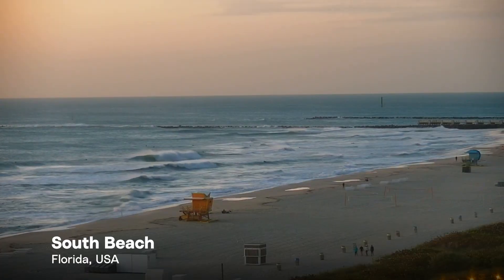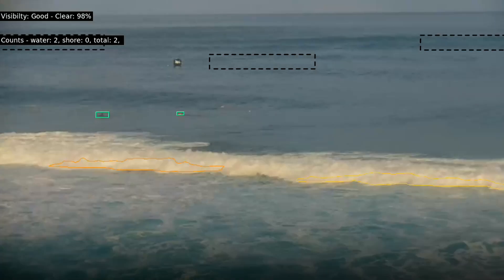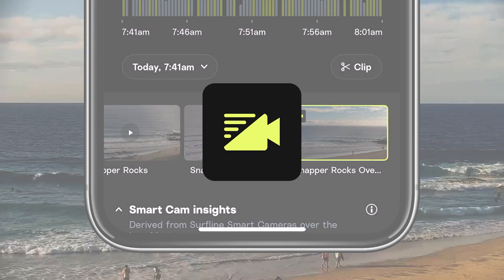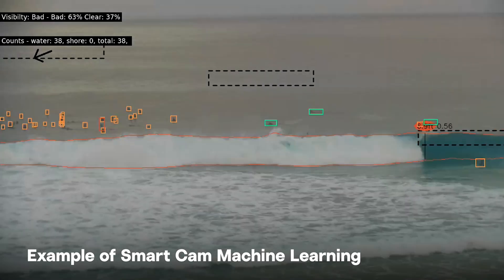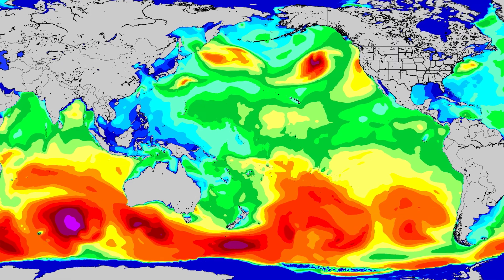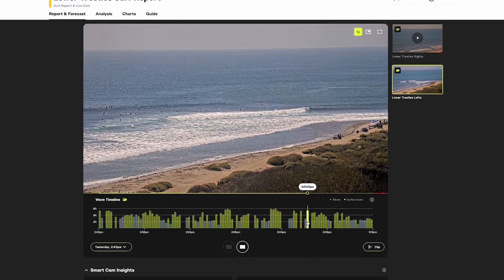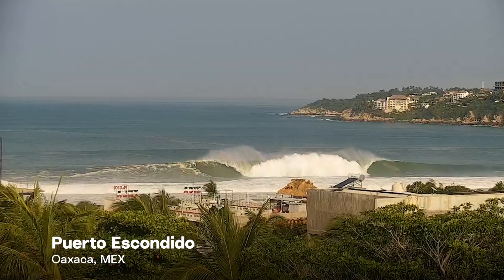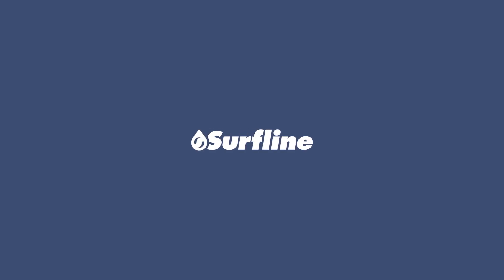How Surfline's Smart Cams provide more frequent and precise surf heights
Calling wave size can be subjective. It can depend on where you are in the world, your skill level, or even how tall you are. Now with Smart Cams, we can observe and measure the height of every wave, by identifying the peak and trough of every wave and measuring that distance.
Surf heights from the Smart Cam are available at any spot with a Smart Cam, which you can identify with the neon yellow cam icon. You can see where the surf height data comes from underneath the surf height condition card.
0:00 Intro
0:22 Smart Cam surf height
0:32 Where to find observed surf heights
0:43 How Smart Cams measure surf height